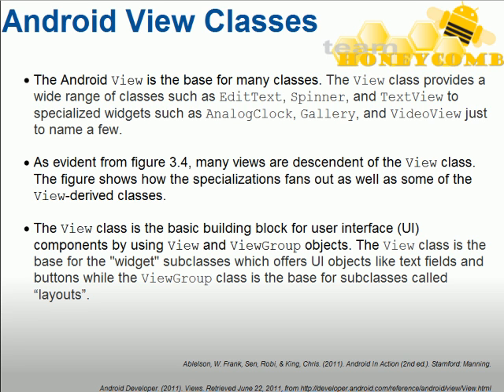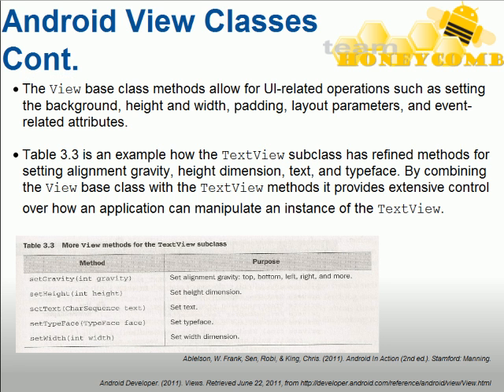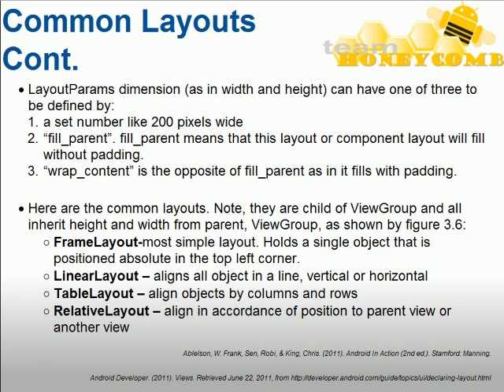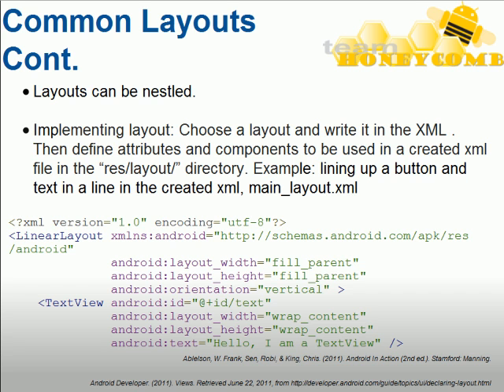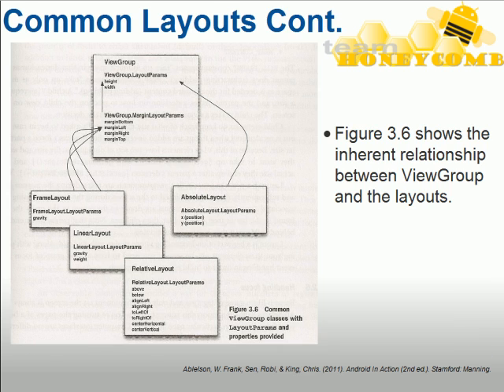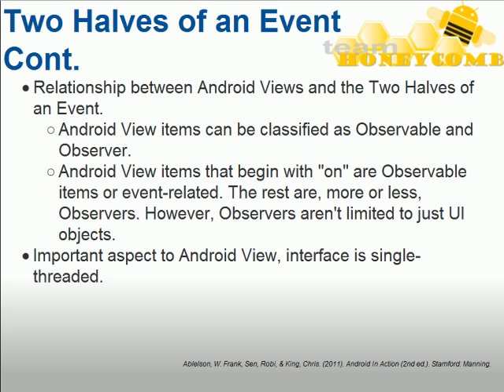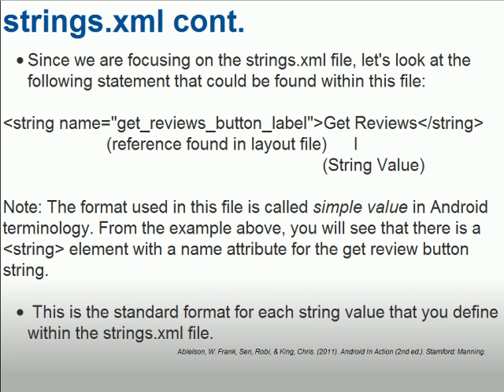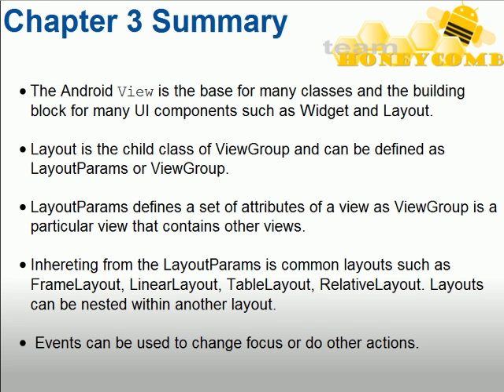CIT 68 TeamTeach Ch3 4a